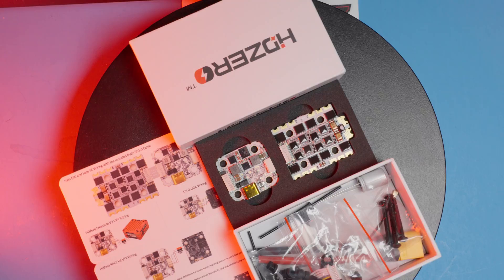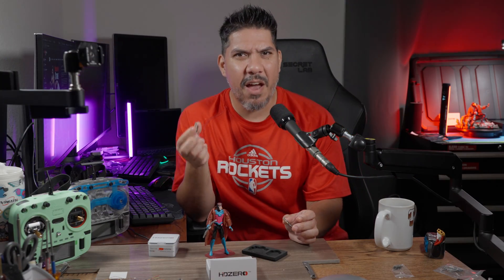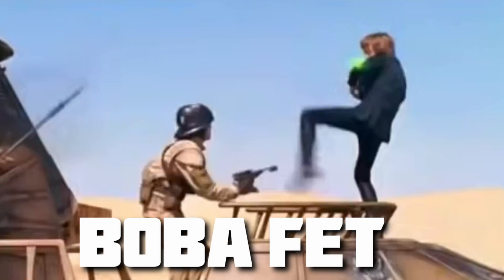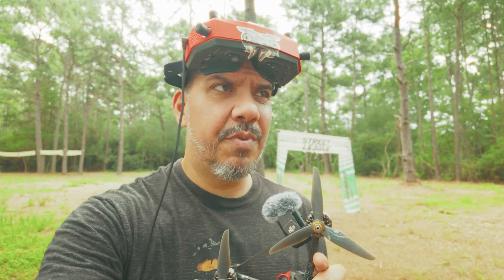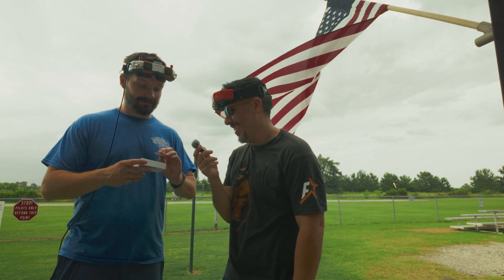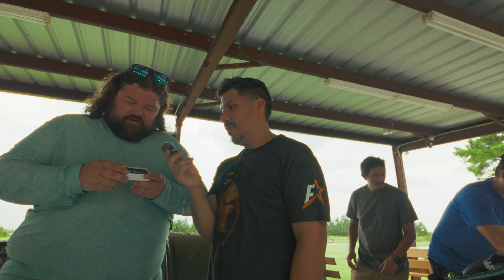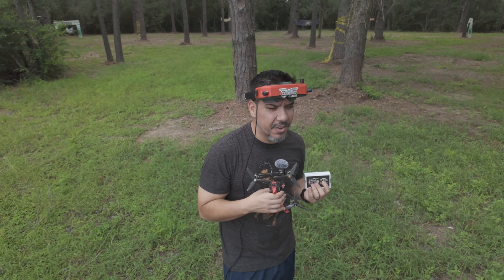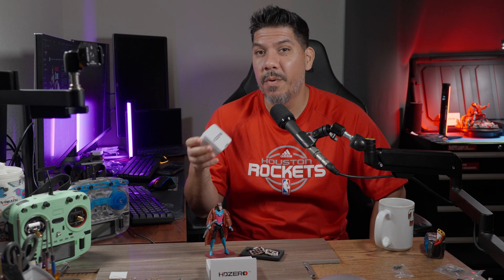Build a racing drone in 13 mins - HDZero Halo stack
Radio controller